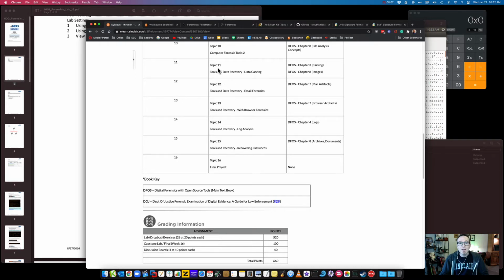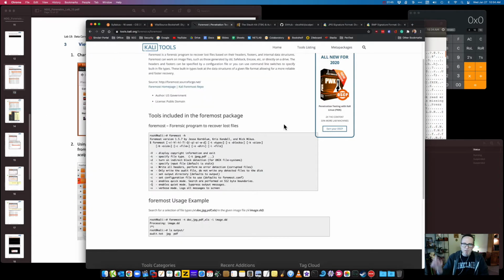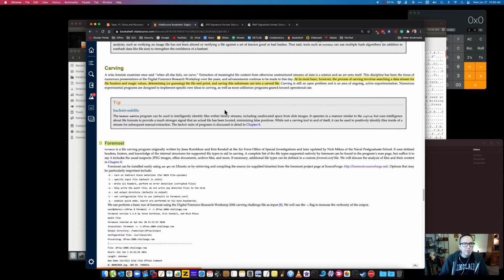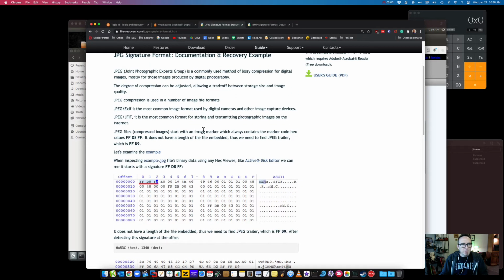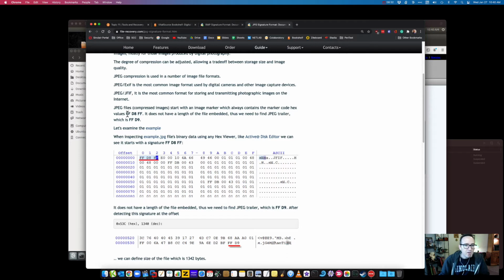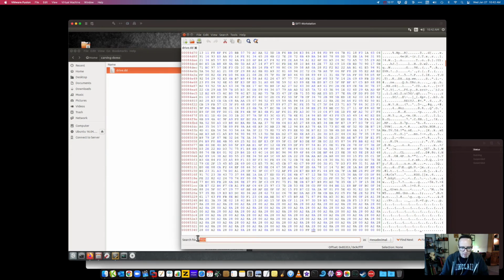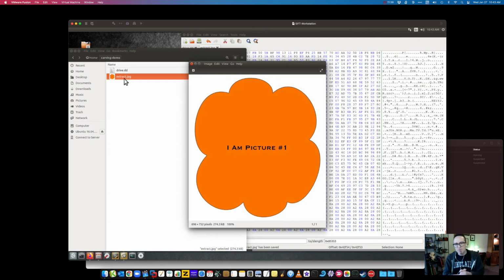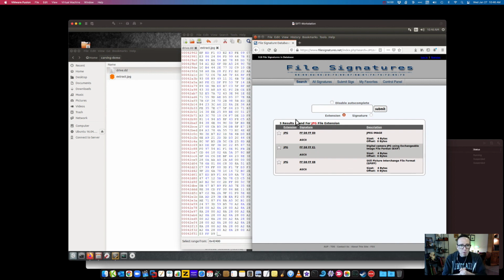CIS-2808 Topic 11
File Carving